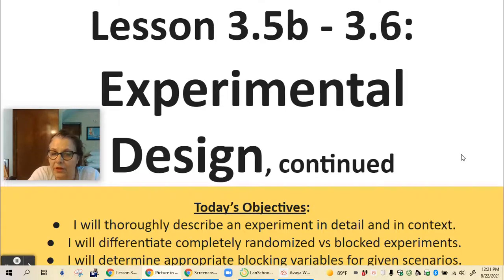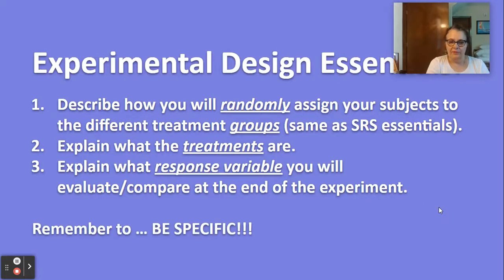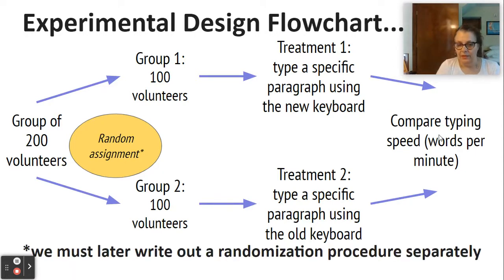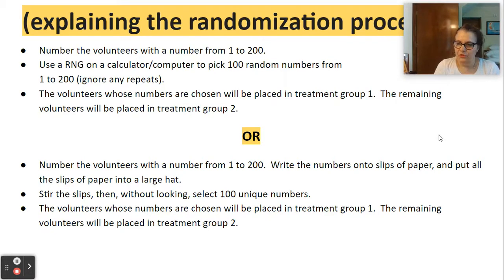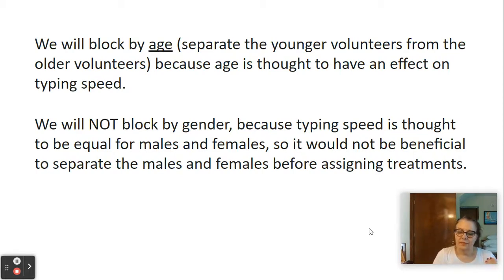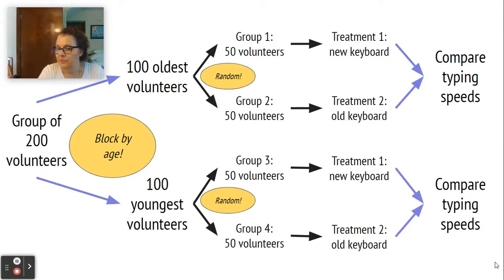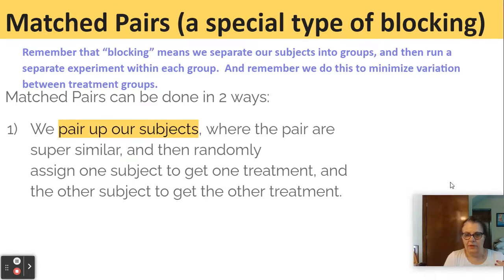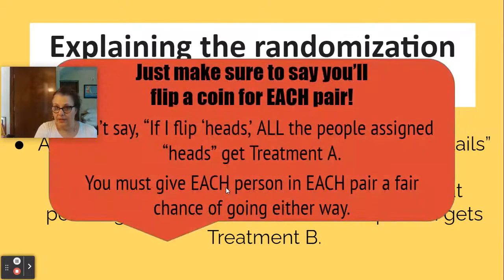Lesson 3.5b-3.6 - Experimental Design continued